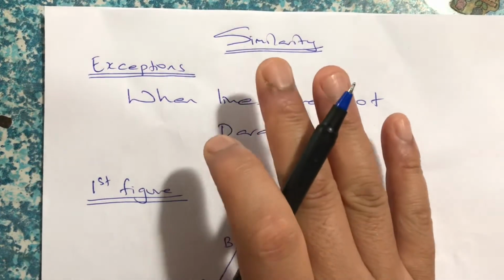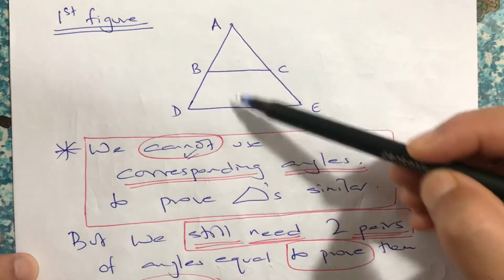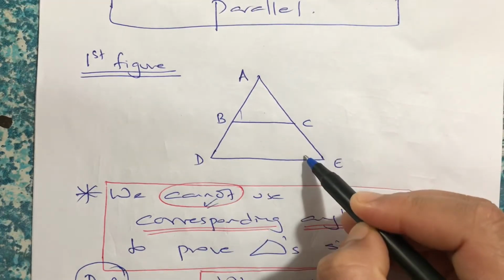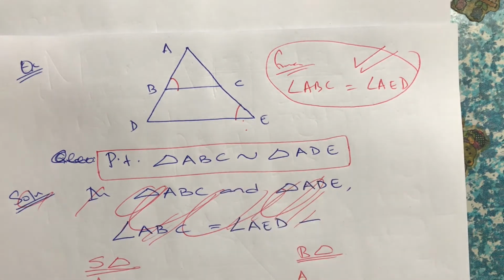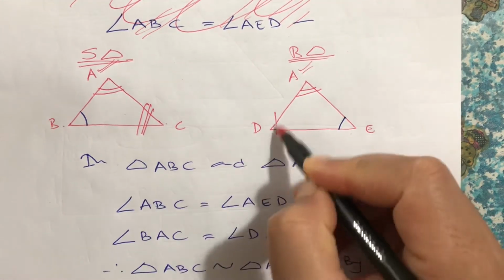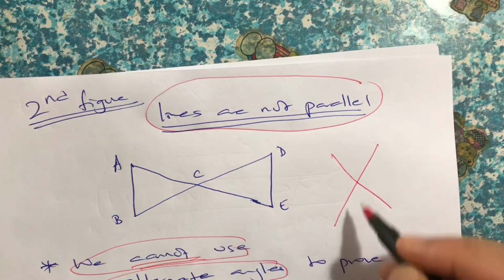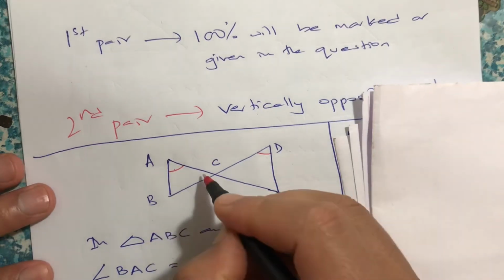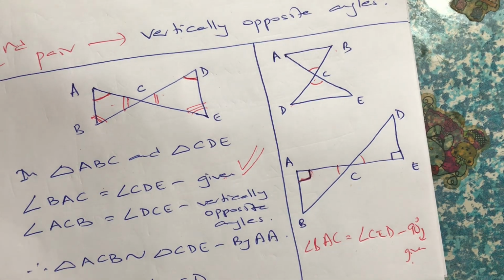Class X (Similarity, Exception when lines are not parallel)